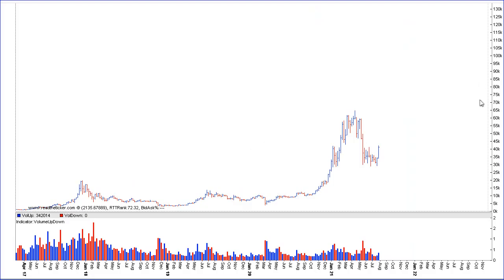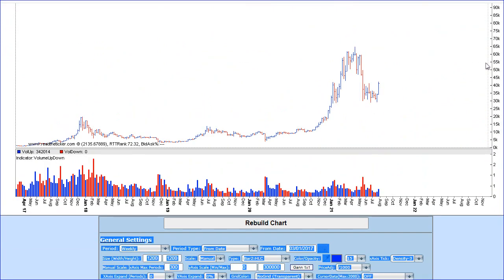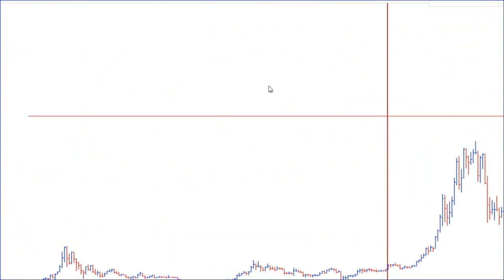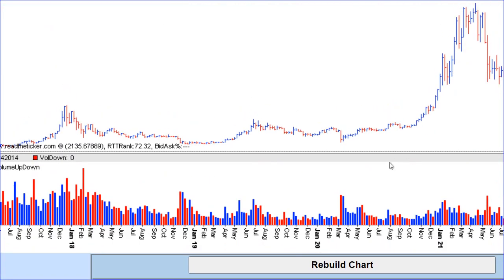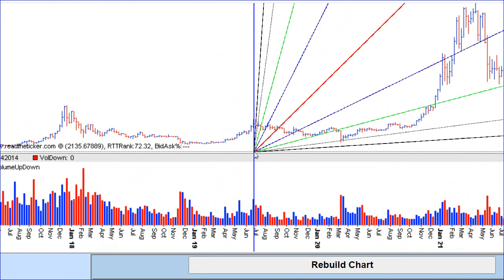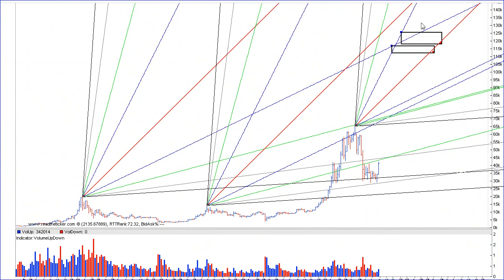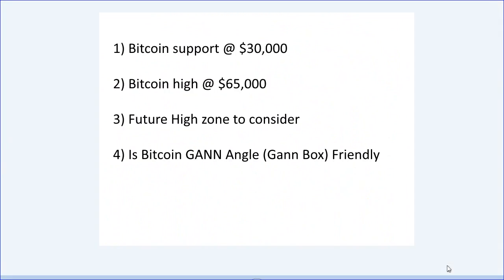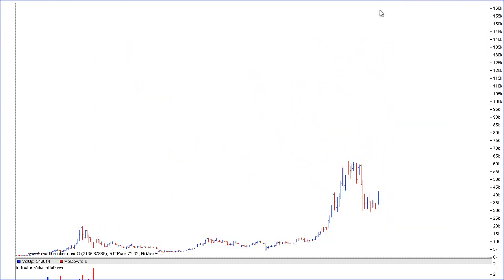Bitcoin Gann Review, what happened at $65k